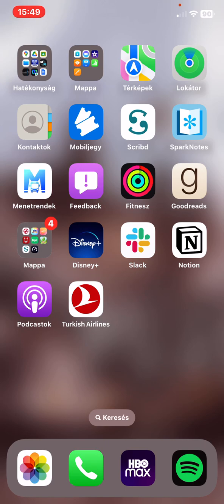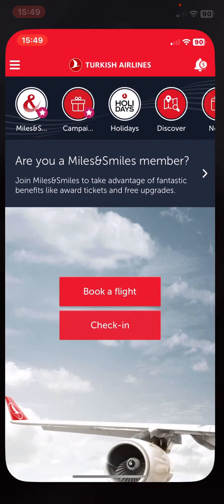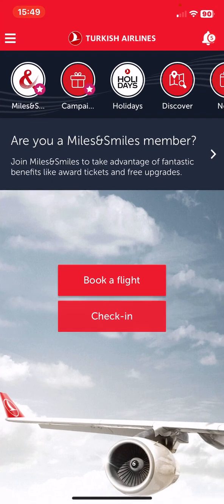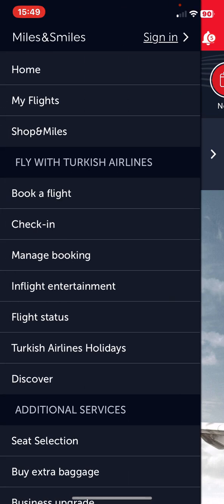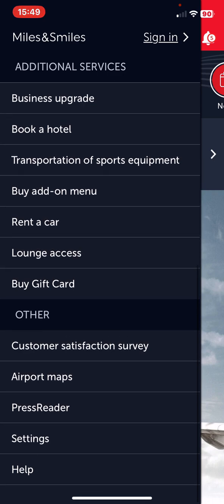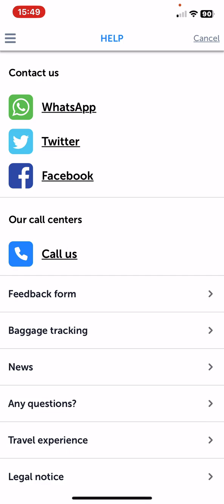How to contact the customer service in Turkish Airlines?